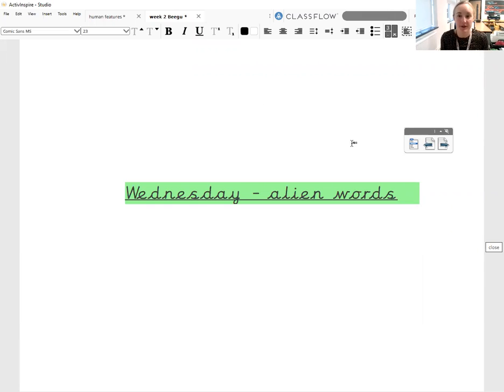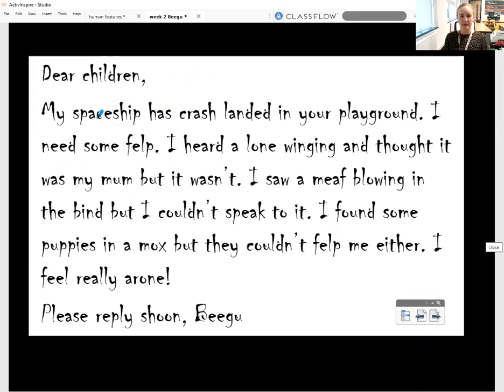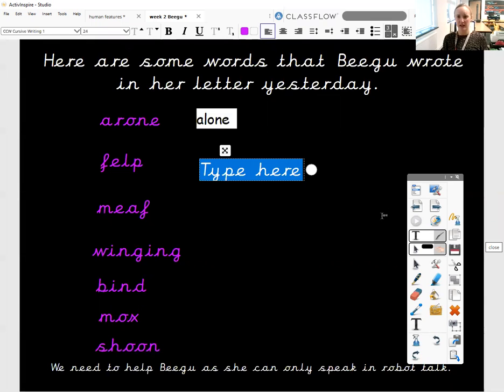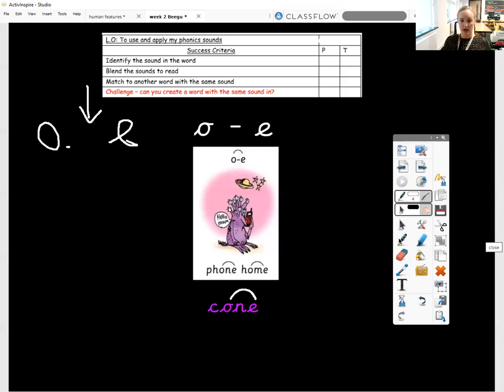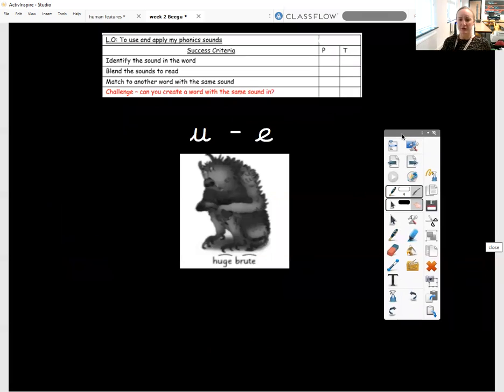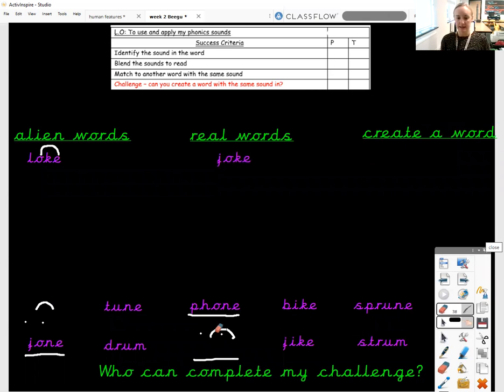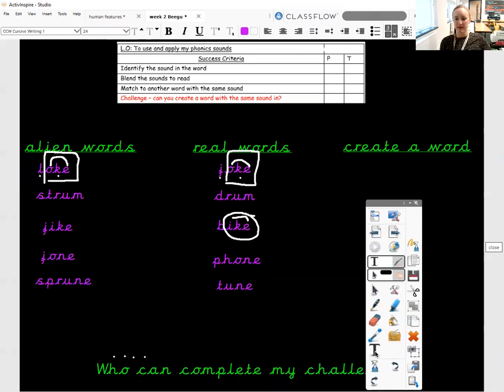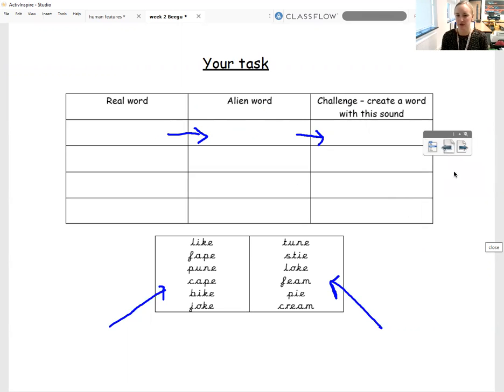24/2/21 Year 1 English